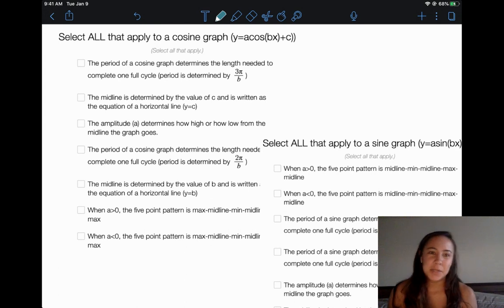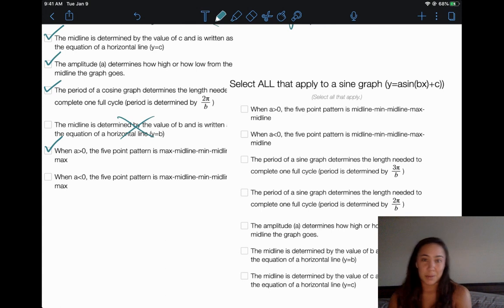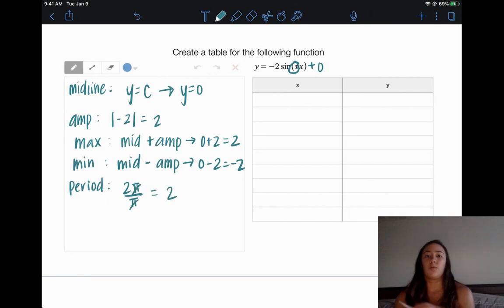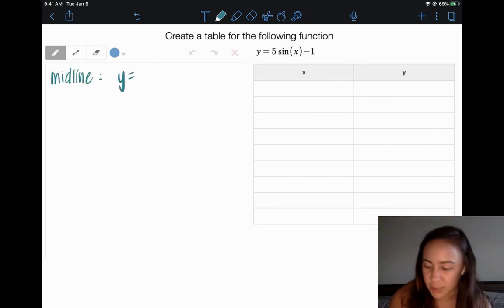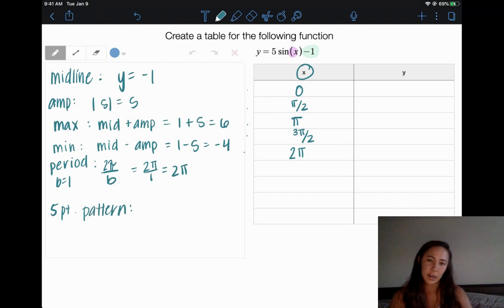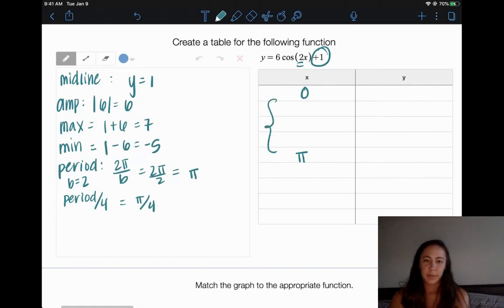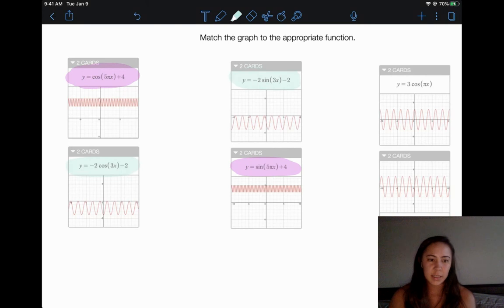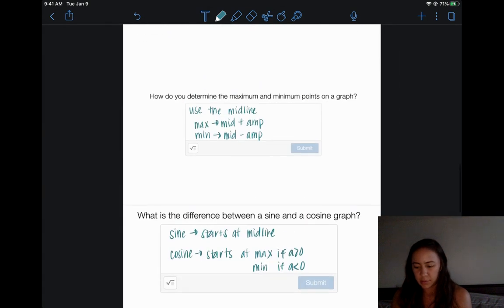Desmos Work Review from 4/14